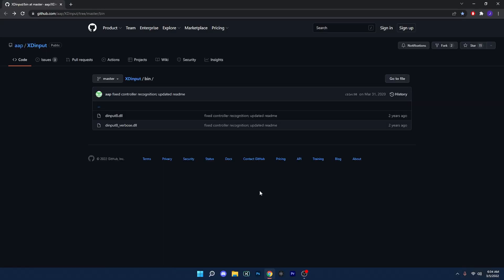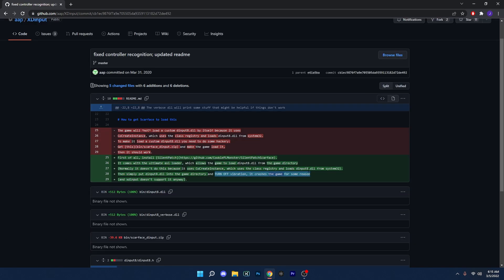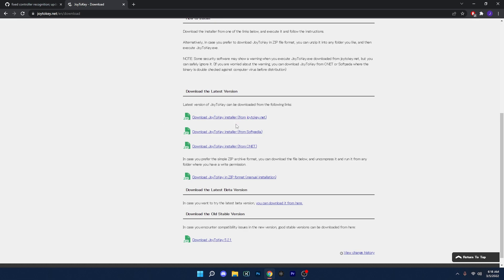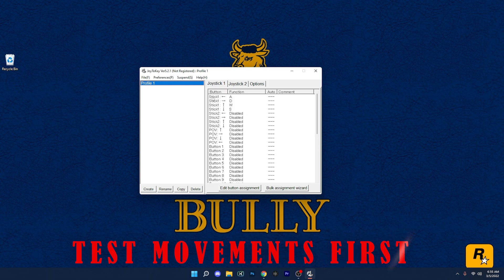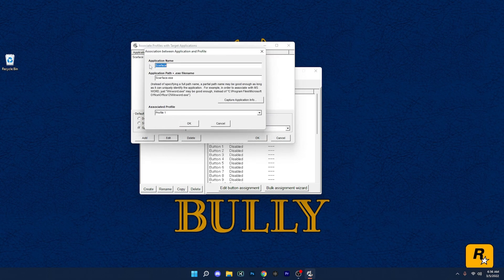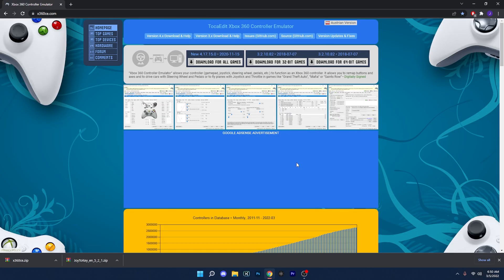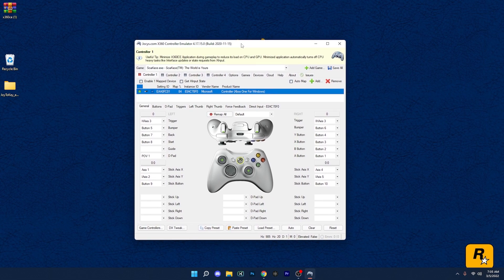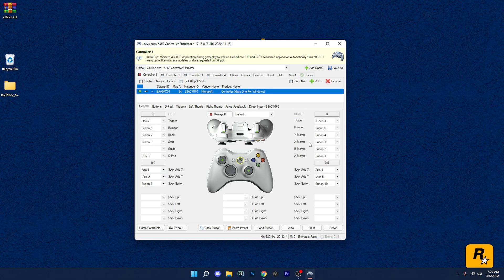How to Set up Controller With Scarface: The World Is Yours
Methods to use if your trying to set up your pc controller with Scarface the world is yours
CXGAMG